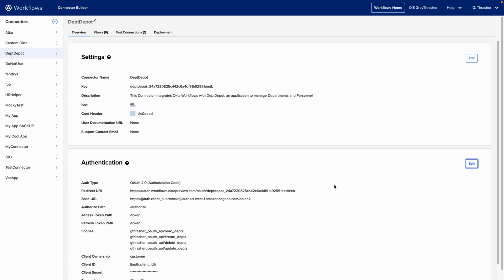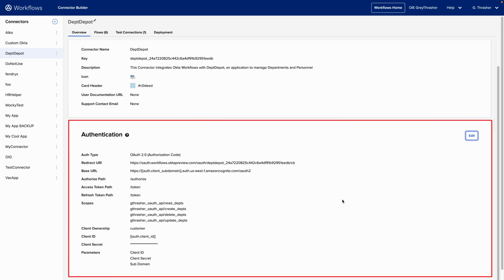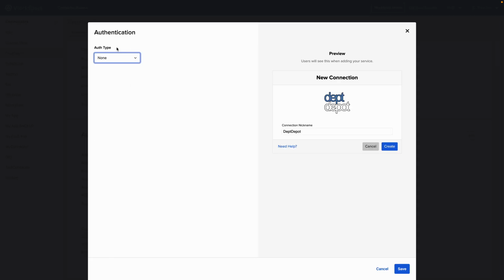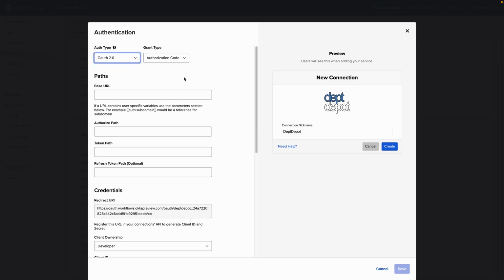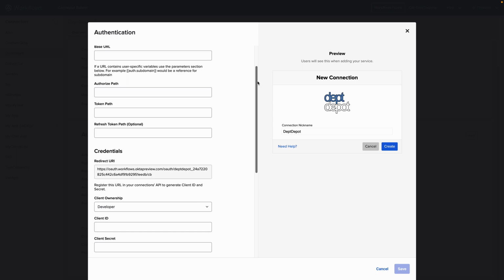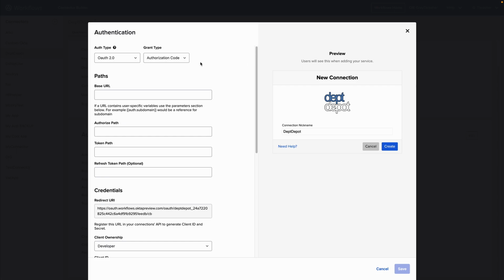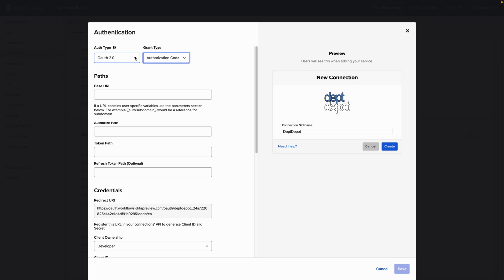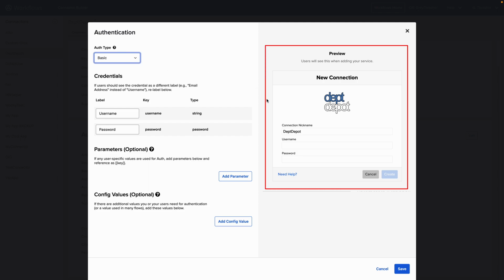Connector Builder: Authentication Overview (4/15) | Workflows Tutorial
In this video, you will learn about Connector Builder authentication. Authentication manages the configuration for the type of authentication and the supported types, including Basic, OAuth 2.0 Authorization Code, and Custom.